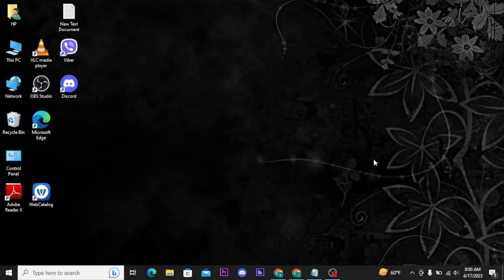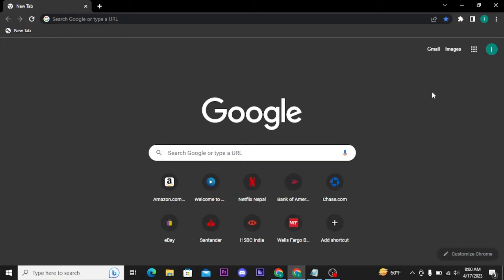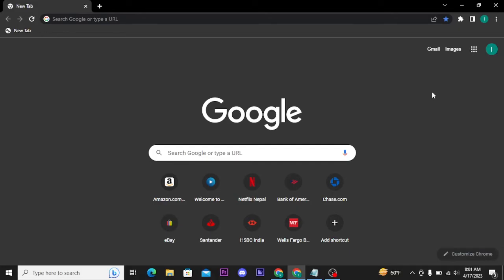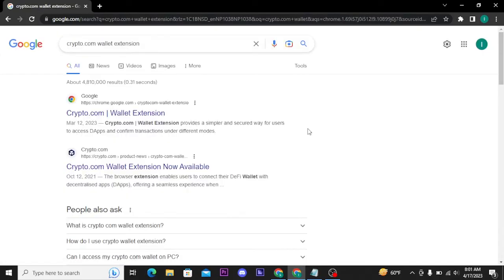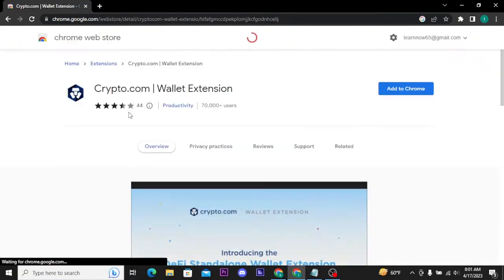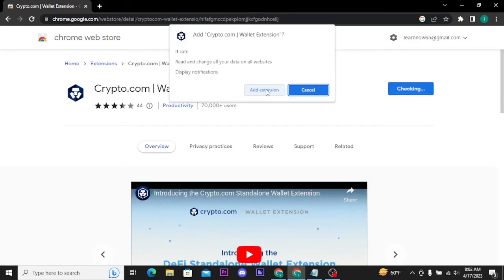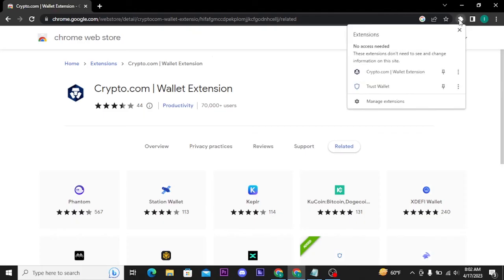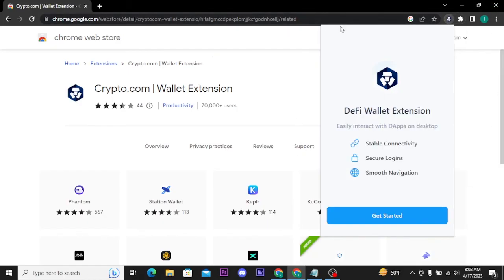How to Download Crypto.com on Your Desktop/PC 2023?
In this video, I'll show you how to download Crypto.com on your PC in just a few simple steps. By the end of this tutorial, you'll be able to easily access and manage your cryptocurrency portfolio from your desktop computer.